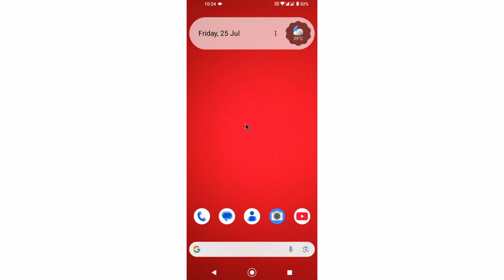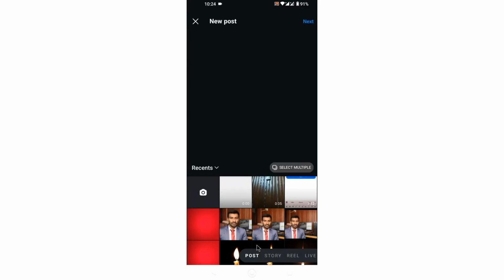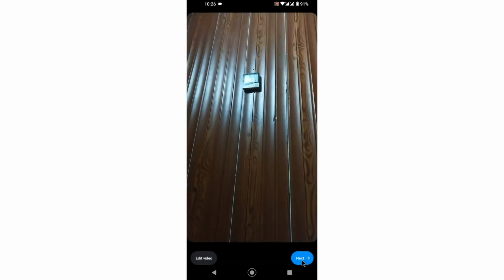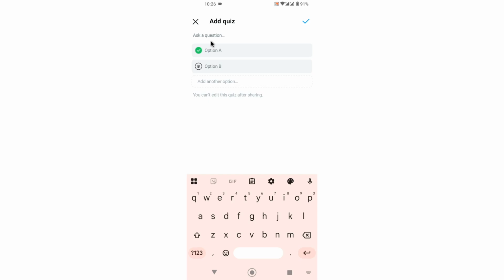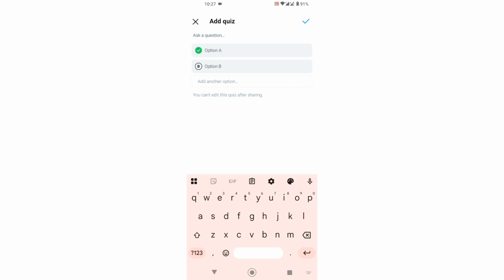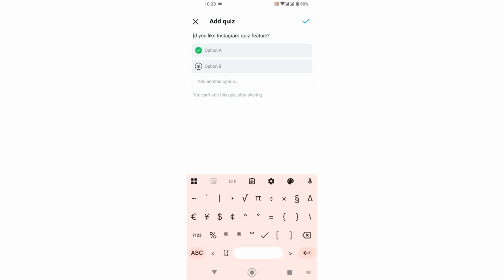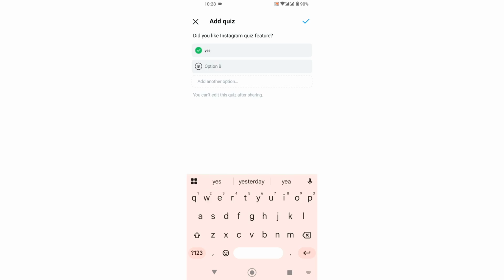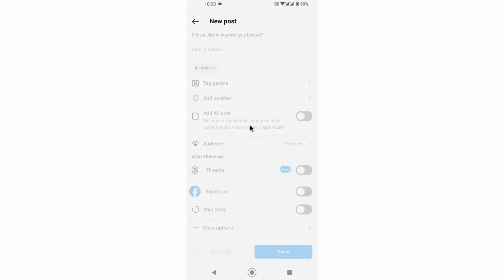How To Make Quiz Reels On Instagram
In this Video I want to show you How To Make Quiz Reels On Instagram